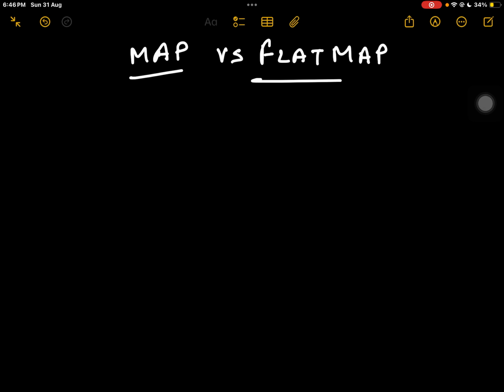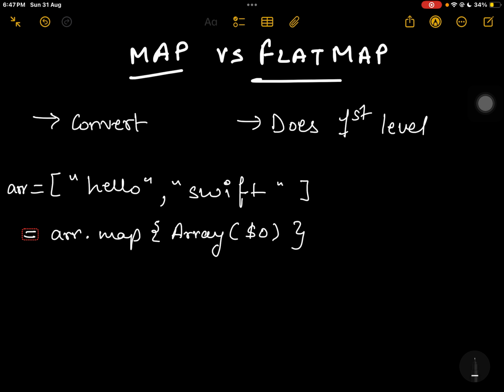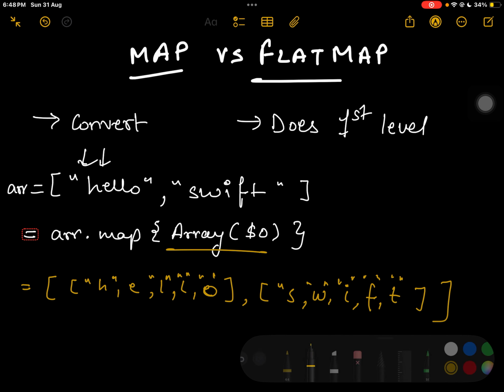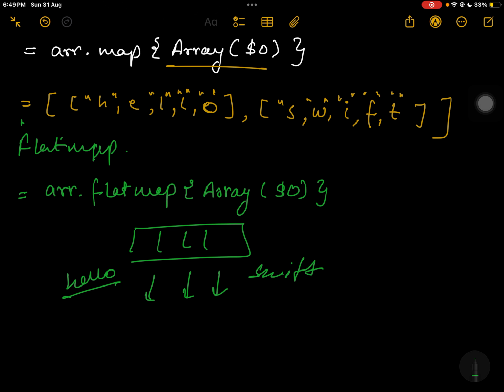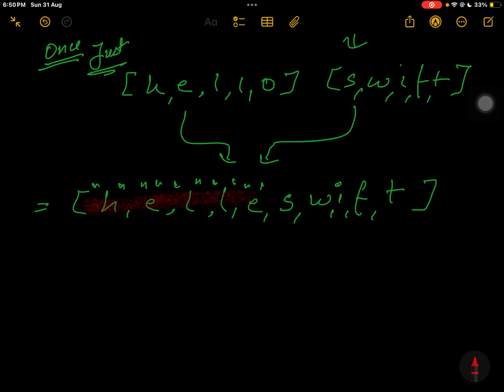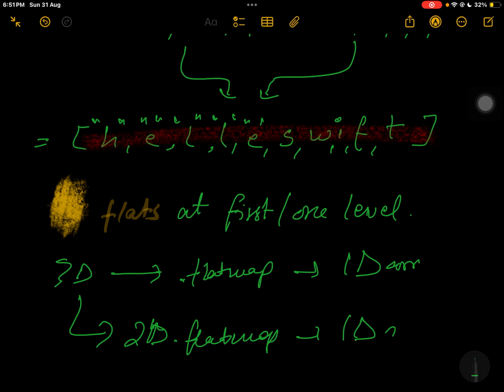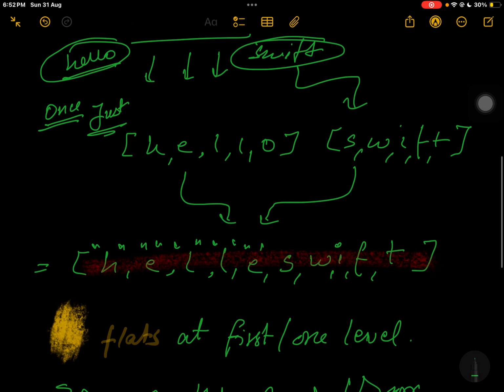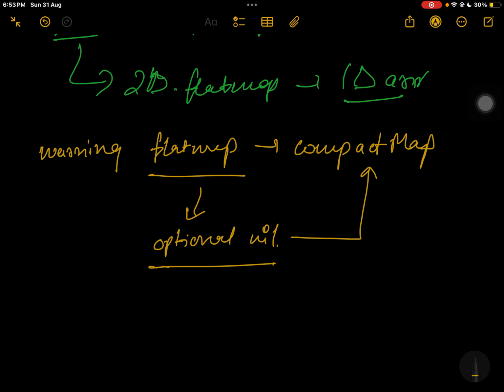map vs flatMap | iOS Interview Questions